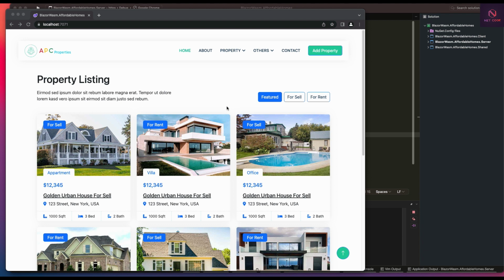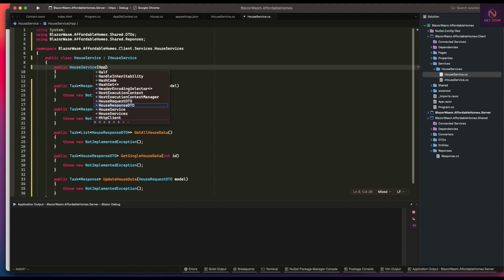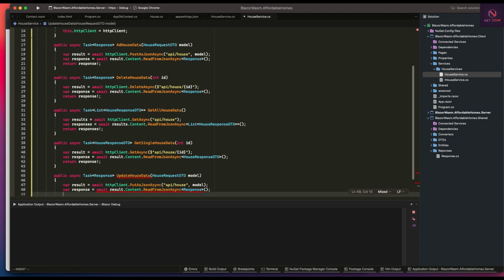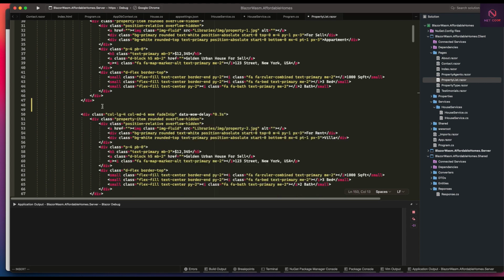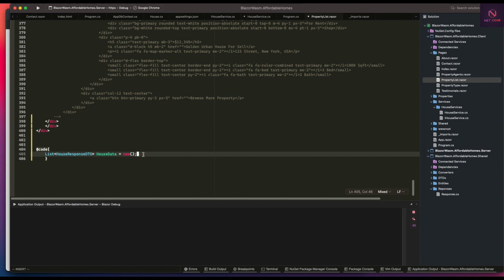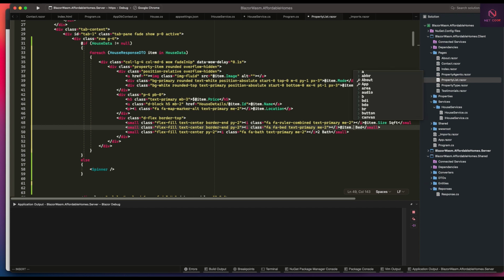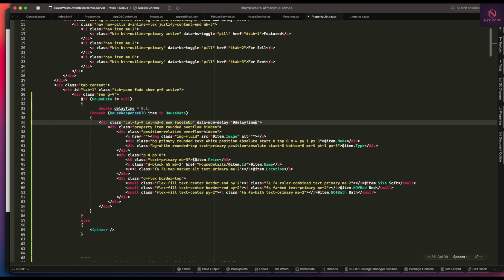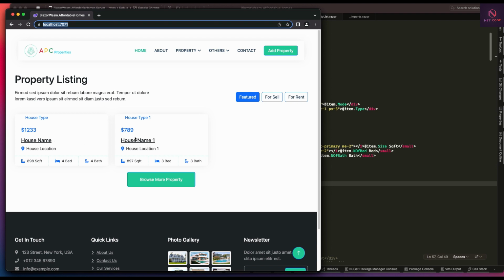.NET 7 Blazor Estate Web Application with Wasm & Web API - Part 3 | Creating Product Service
/*Timestamp*/
00:00 | Intro...
02:52 | Creating Services
20:00 | Consuming the Service to display property list
55:36 | Outro...